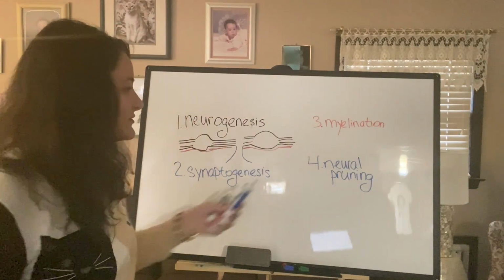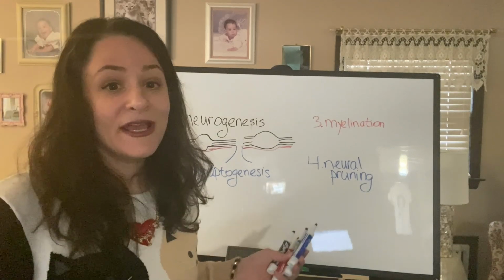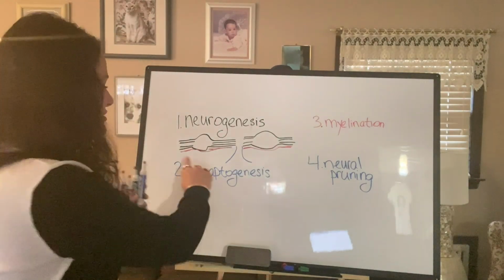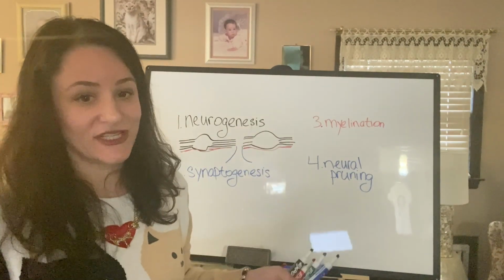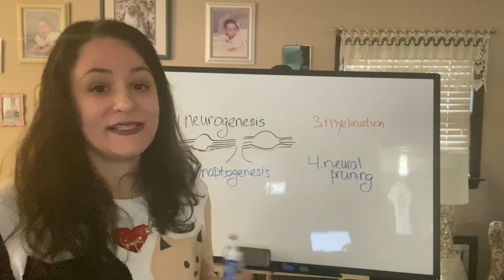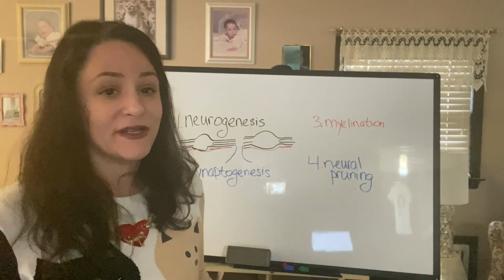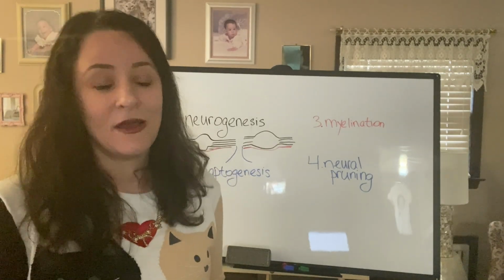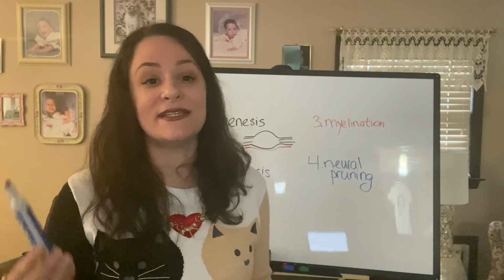Effects of Environment on Animal Behavior - part 3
Tune in to understand the neurobiology behind WHY pets should NEVER be forced into an uncomfortable situation in hopes they will "learn" from it!
We can't control the behaviors our pets inherit. But we can control how the surrounding environment influences those genetic predispositions.